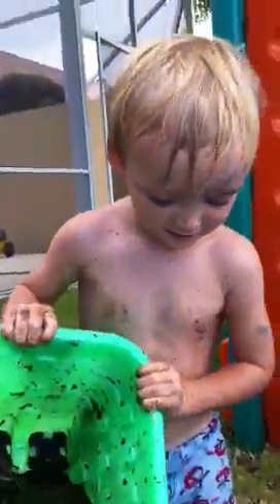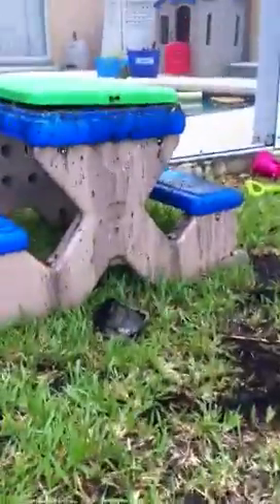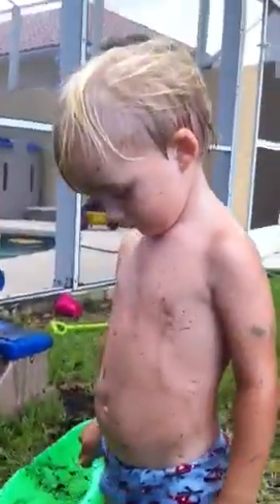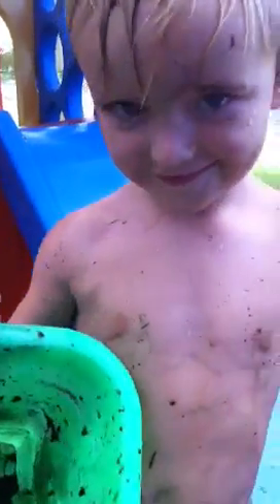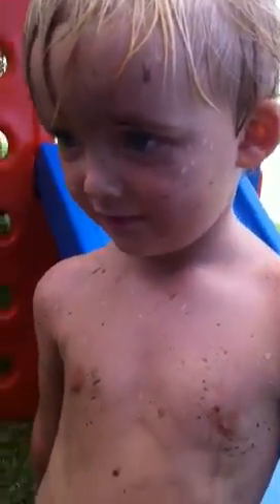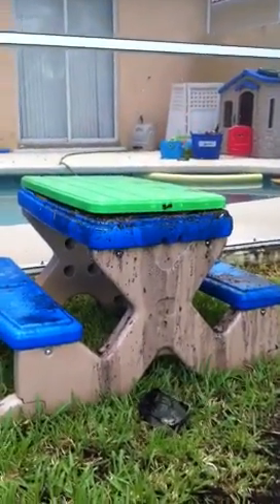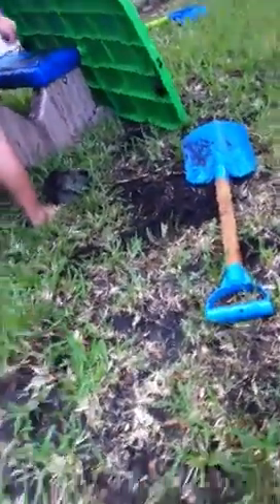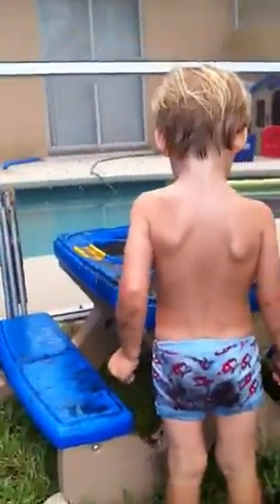Reece Making mud pie